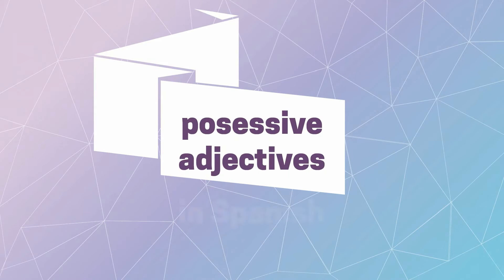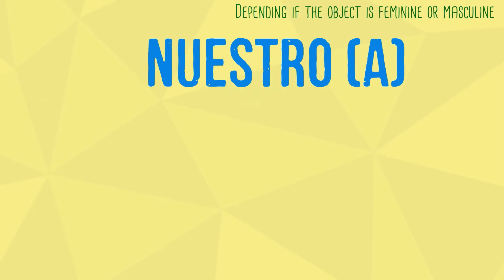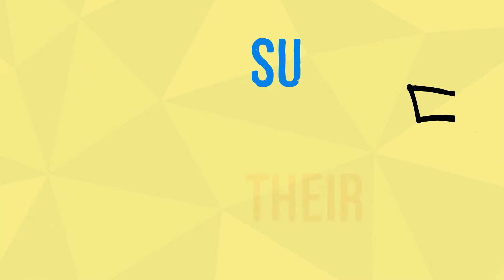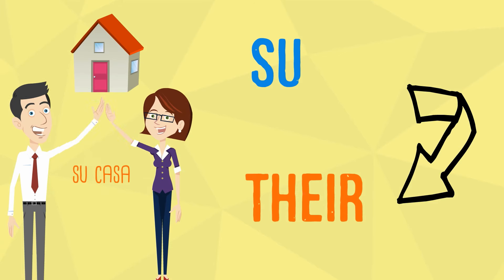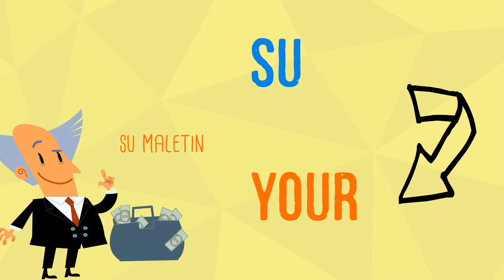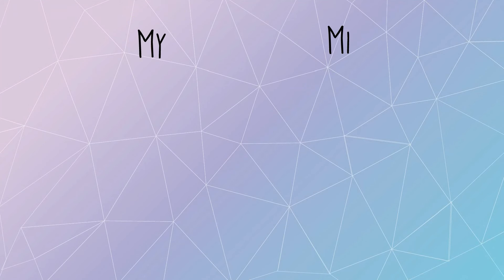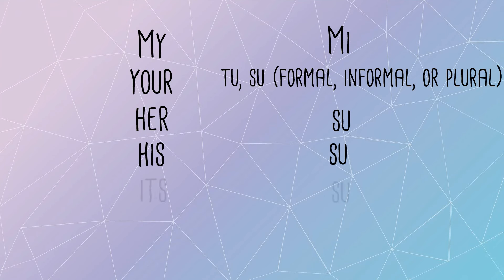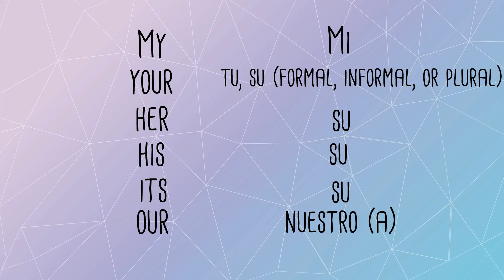Possessive adjectives in SPANISH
In this video you will learn the possessive adjectives in Spanish!

Don't miss our other videos on grammar, vocabulary and useful expressions .